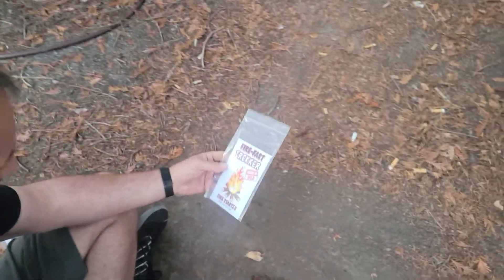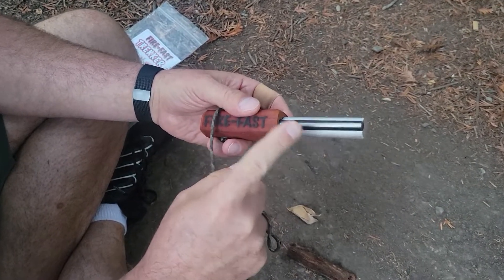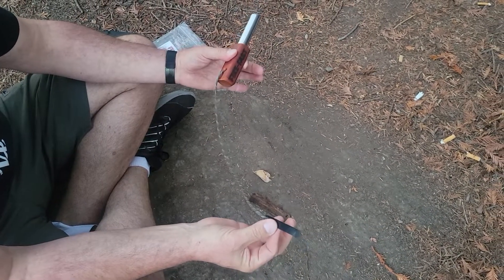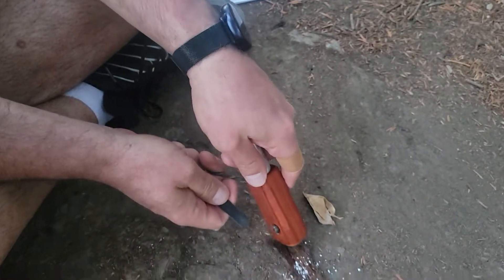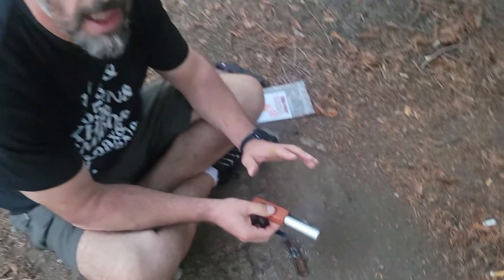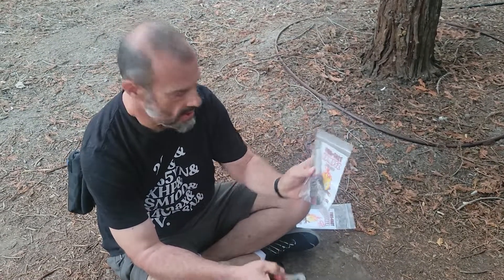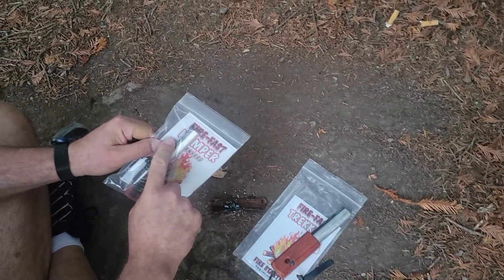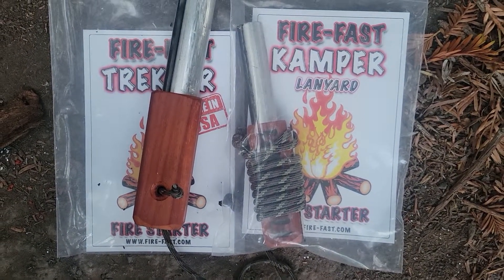Fire Fast - Fire starting excellence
The Fire Fast fire starter kit is phenomenal. The all in one ferro rod, magnesium rod, hardwood handle, and hardened striker is an awesome tool for any situation.

Fire starting
Survival gear
Camping gear